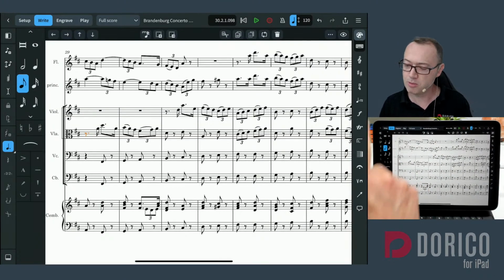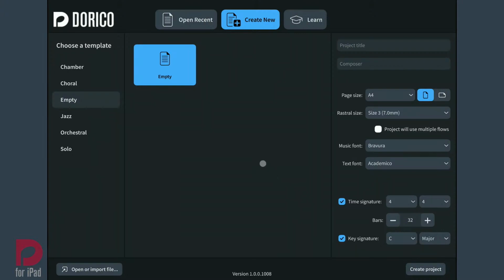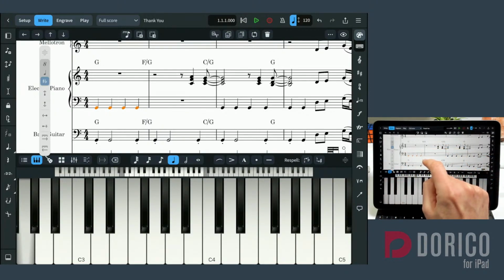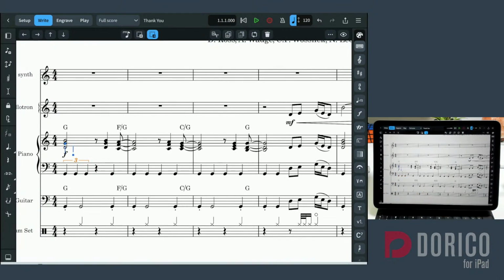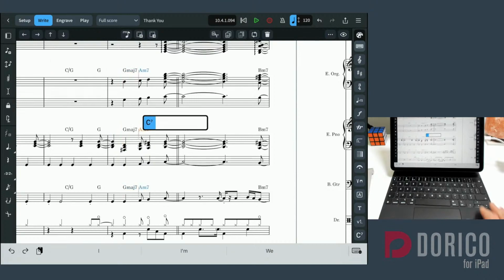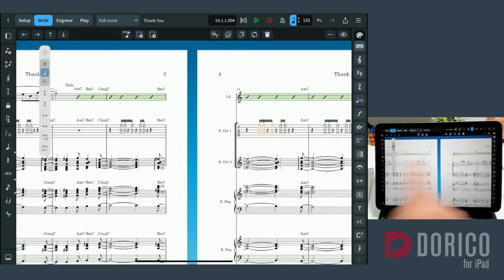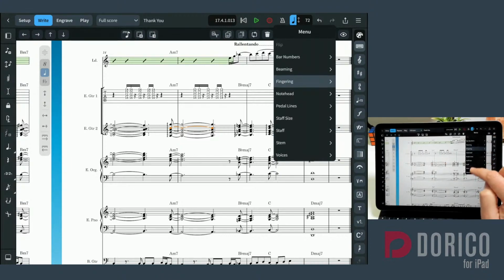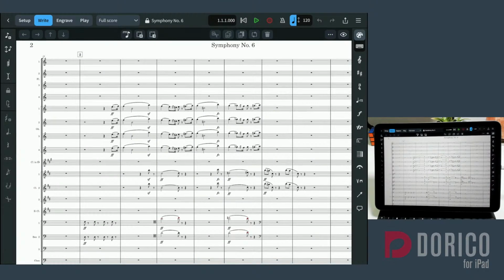In-depth introduction to Dorico for iPad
A live stream in-depth session on Dorico for iPad.

0:00 - Intro
0:54 - Welcome from John
1:38 - Interface overview
2:45 - Playback of Brandenburg 5 excerpt
3:30 - Free, sign in and subscription options
5:25 - Hands-on Tutorials
6:14 - Create New projects
7:15 - Open existing files including from desktop version
8:10 - Entering notes and other notation
14:40 - Using a Bluetooth or USB QWERTY keyboard (and mouse)
16:35 - Long-press for tuplets, dotted notes, and acciaccaturas
17:00 - MIDI keyboard supported (USB or Bluetooth)
18:40 - Guitar input from the fretboard (inc. pitch before duration)
19:50 - Guitar tab
20:25 - Drum kit input from the drum pads
21:24 - Entering chord symbols (inc. from MIDI keyboard)
23:00 - Key editor
25:10 - Note velocity editor
25:32 - Histogram editor for note velocities
26:30 - Slash regions
27:25 - Engrave mode for fine graphical control
28:15 - Play mode - changing sounds
29:15 - Third party audio unit (AUv3) sounds
30:35 - Playback of guitar, bass, drums, keyboards and audio unit instruments (mellotron and synth)
31:30 - Context menu (filters, intervals, beaming, fingering, noteheads and much more)
32:28 - View options (transposition, galley view, signposts etc)
33:01 - Switch between score and parts
33:15 - Application menu (Notation & Layout options, Preferences)
34:05 - Read mode
36:18 - Mahler 6 in Read-only mode and using Read mode for parts